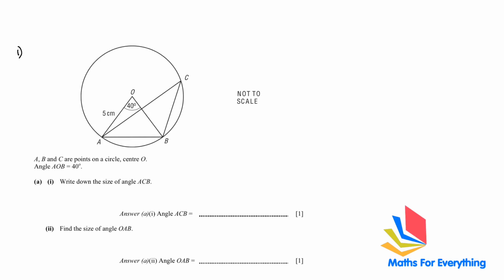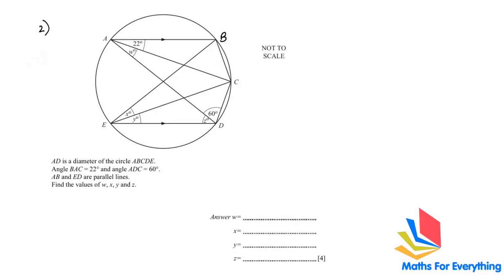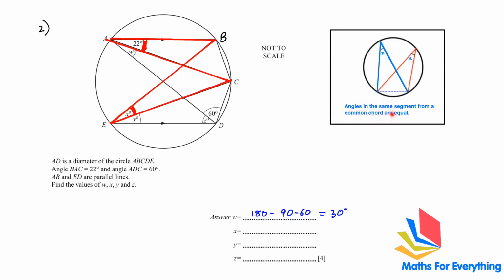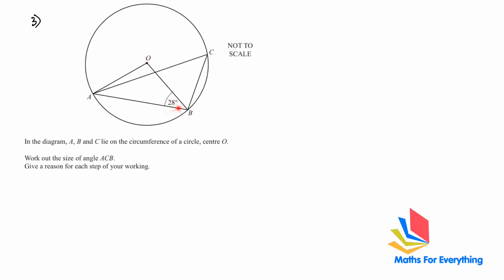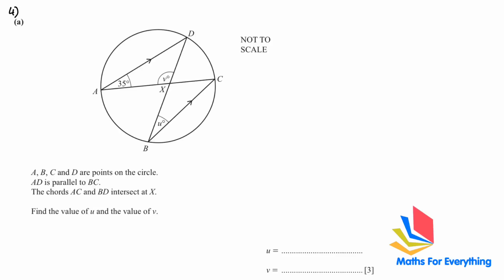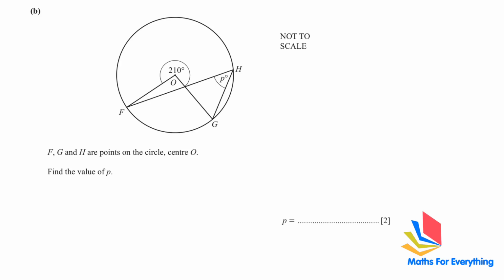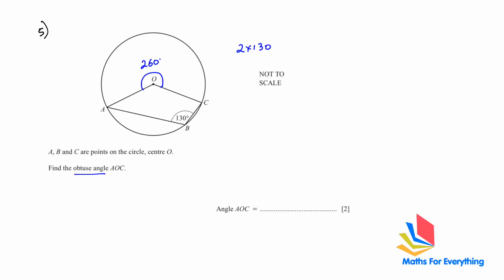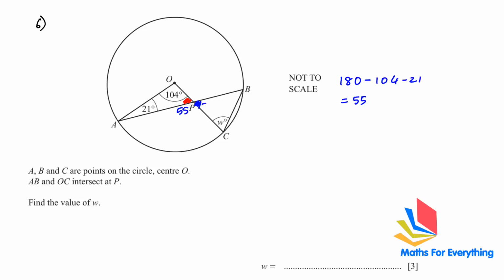IGCSE/GCSE PAST PAPER QUESTIONS -CIRCLE THEOREMS PART -1 MATHS FOR EVERYTHING.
IGCSE/GCSE PAST PAPER TOPIC WISE QUESTIONS - CIRCLE THEOREMS.
PLEASE WATCH THE SUMMARY OF CIRCLE THEOREMS BEFORE WATCHING THIS VIDEO.

THIS WILL BE FOLLOWED BY ANOTHER VIDEO WHERE WE WILL SOLVE A FEW MORE DIFFICULT EXAM QUESTIONS ON THE SAME TOPIC. MATHS FOR EVERYTHING.